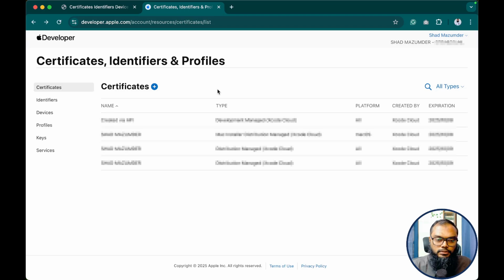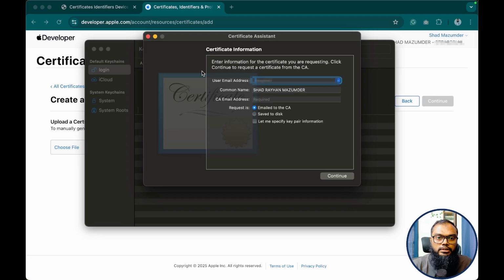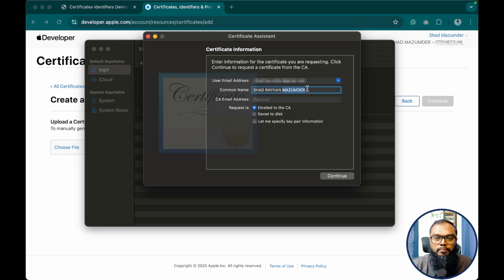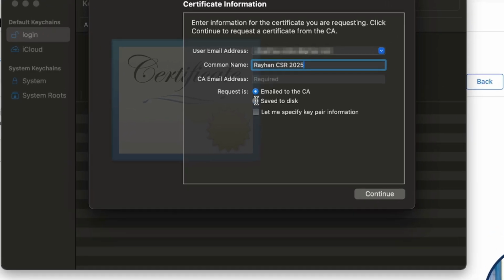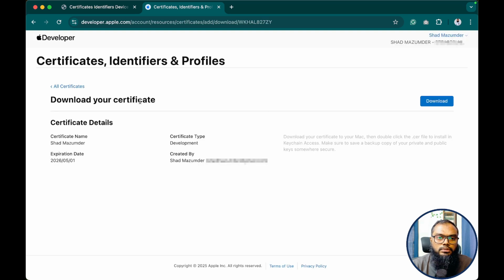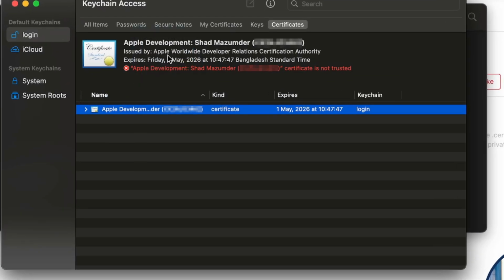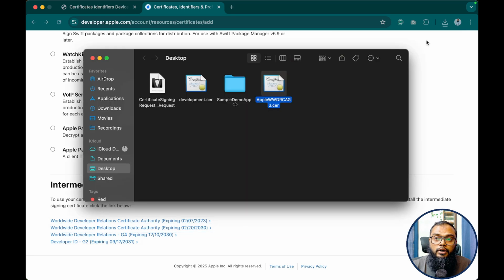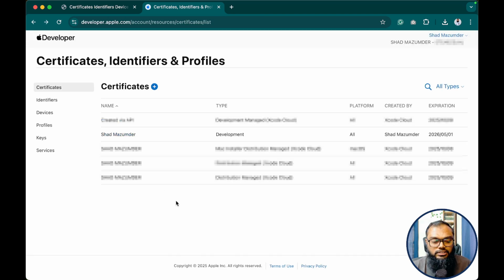Development Certificate Creation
Here we will create a development certificate. This video includes:
- How to create CSR(Certificate Signing Request)
- Tips on CSR creation
- Certificate creation process
- Installation of certificate on Mac
- Explanation and Resolution of "Apple Development: certificate is not trusted" issue
- Where to find the intermediate certificate(Worldwide Developer Relations Certificate Authority)